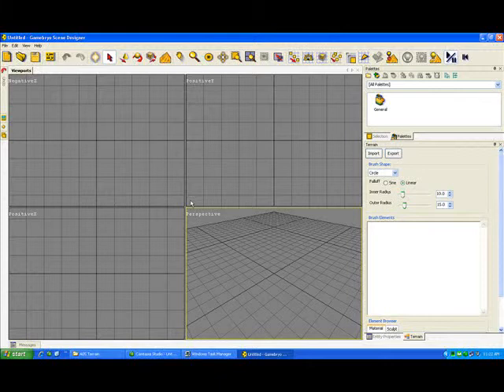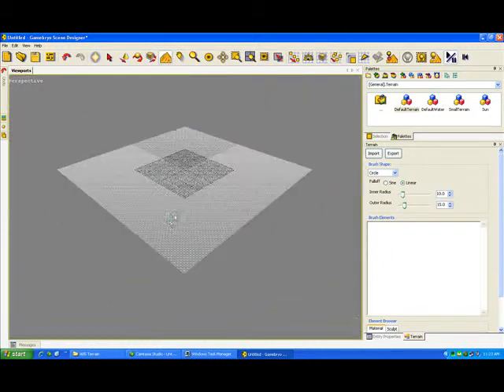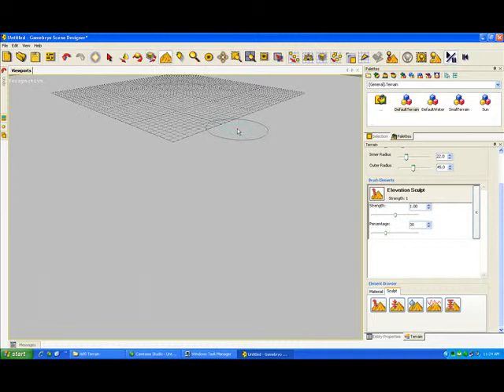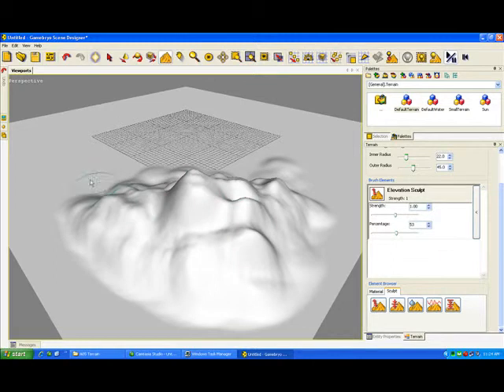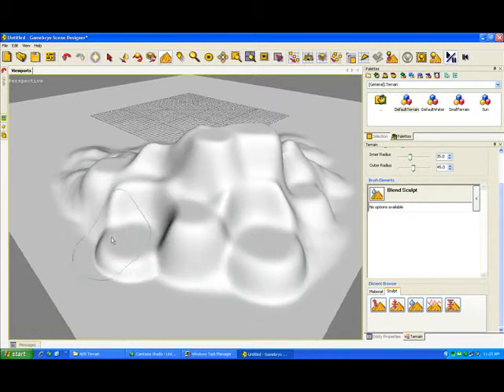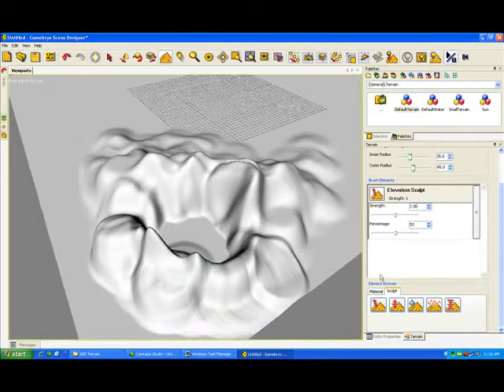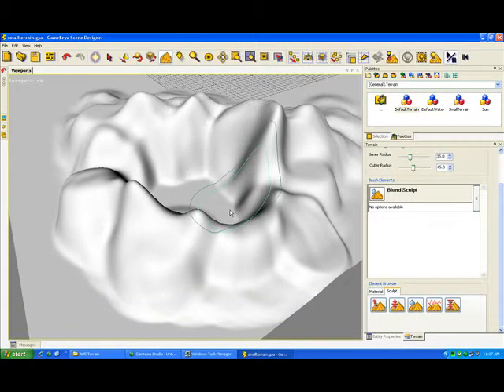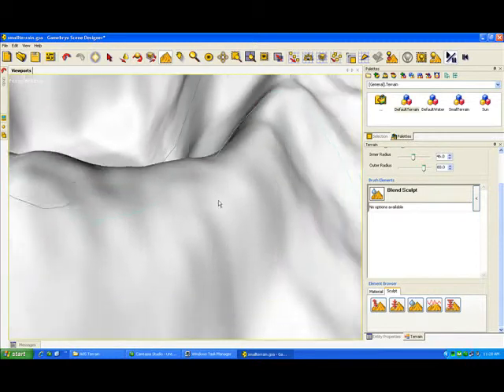02_TerrainHeightSculpting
Creating and sculpting terrain